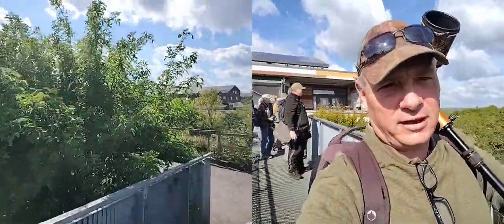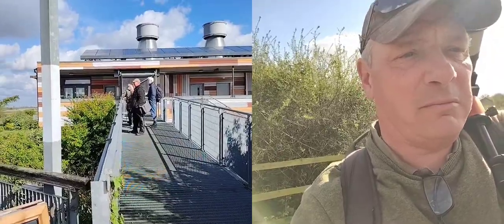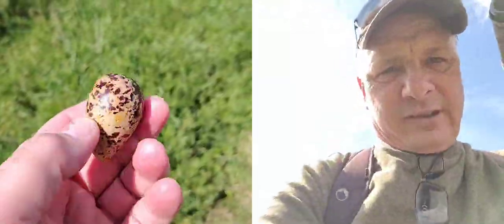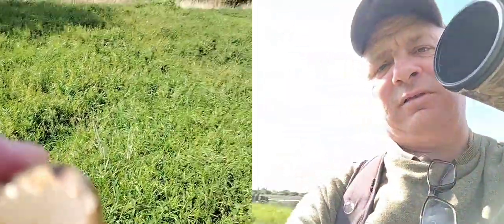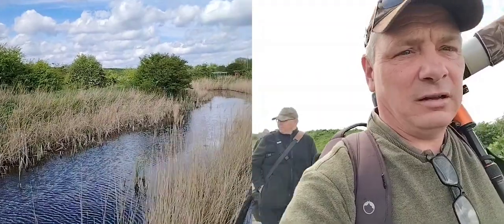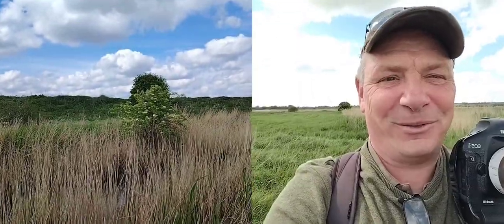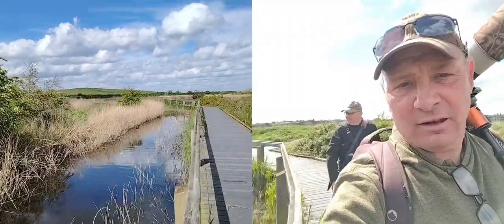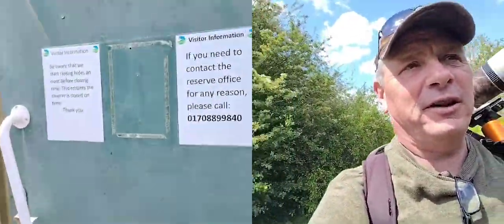Monday wildlife fix water vole in a shrub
A walk around Rspb Rainham marshes with my brother Rob. Kestrel and a water vole in a shrub